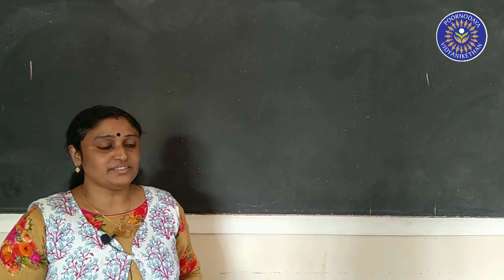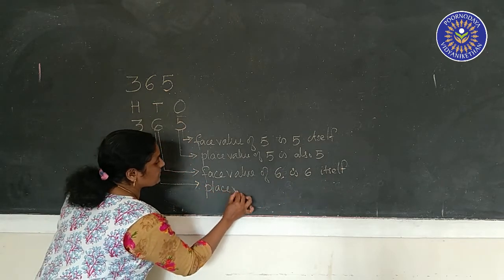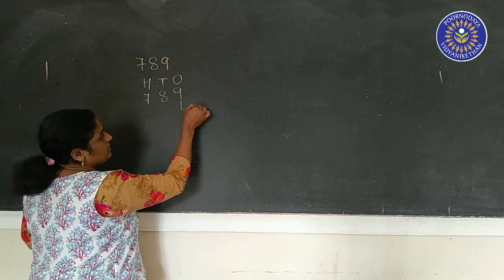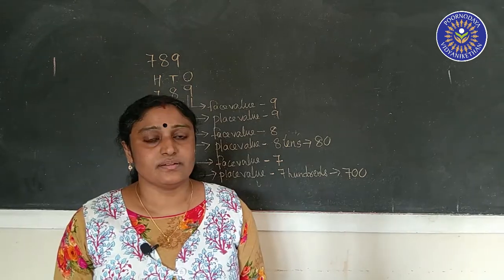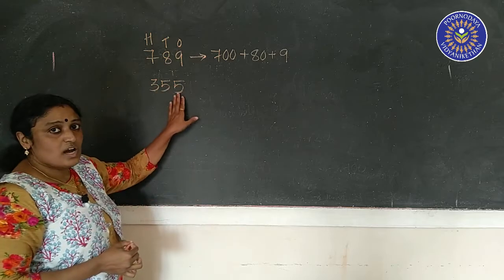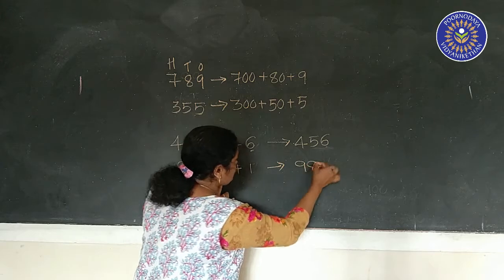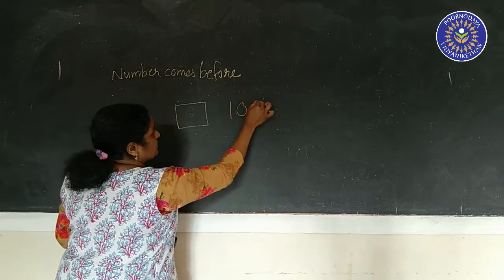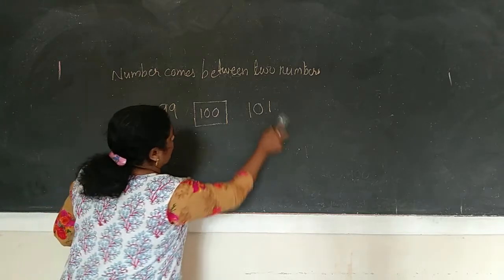STD 2 - Mathematics